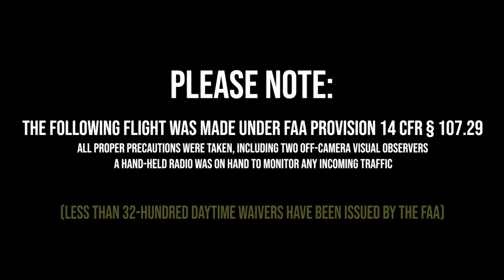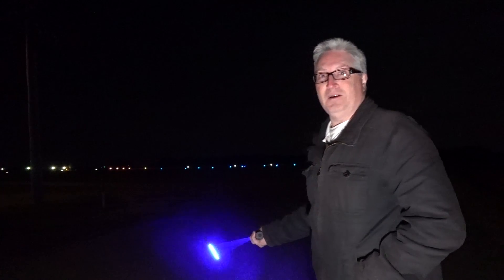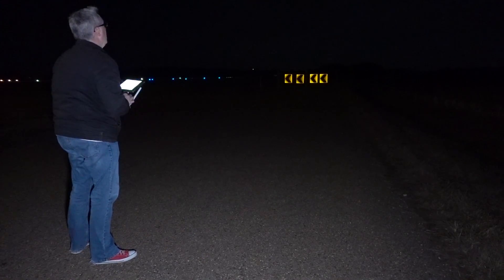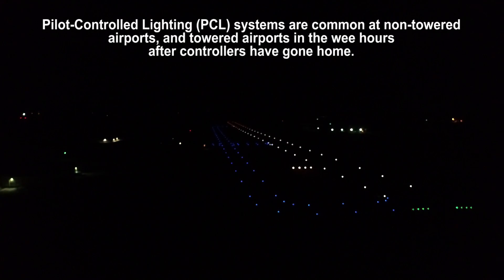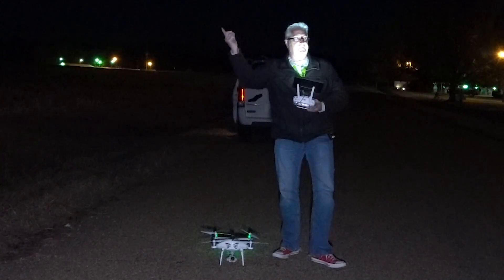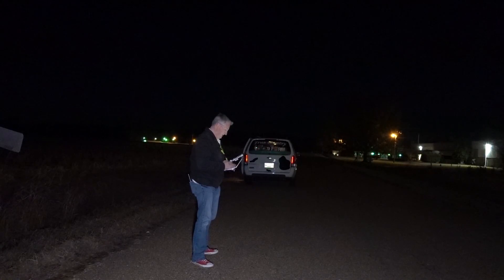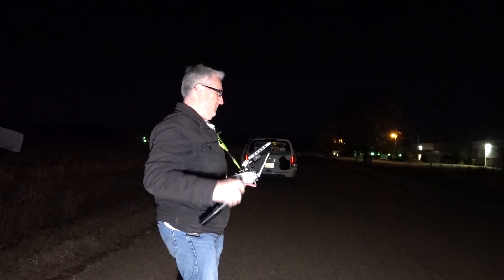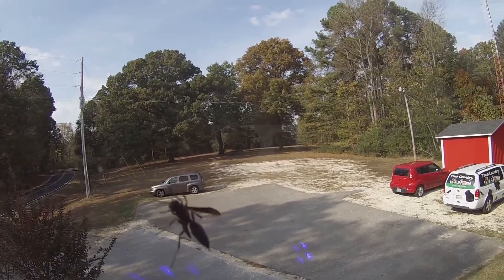Legally flying a Drone at an airport at Night - KEN HERON (FAA Daytime Waiver)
Ken heads up into the night sky to demonstrate what can be legally done by following FAA regulations.

Ken was issued a 14 CFR § 107.29 - Daylight operation waiver on November 8th.

(Use above link and TNL10 at checkout for TEN-PERCENT off everything!)

Blue Laser

Goggles:
For FPV race drones:
For Photography drones:
For both:

SCROLLERS!
(I'll be doing another one of these soon.)